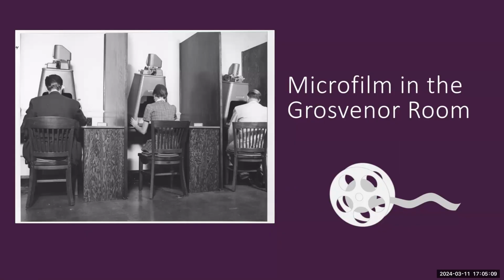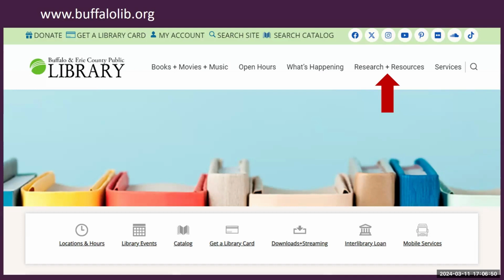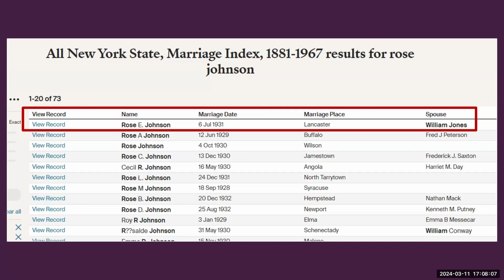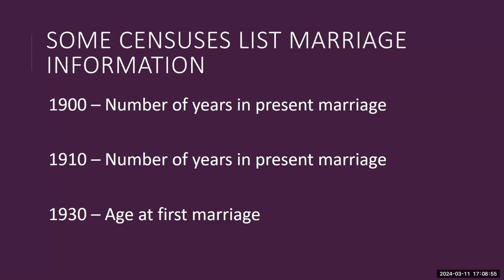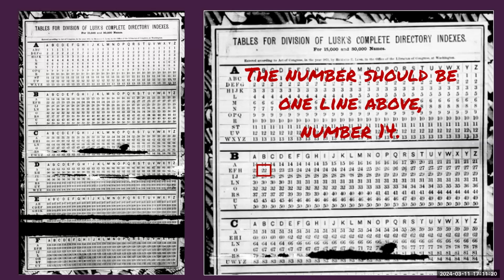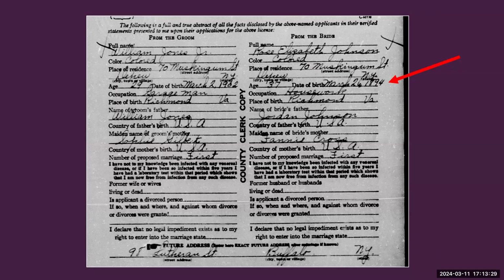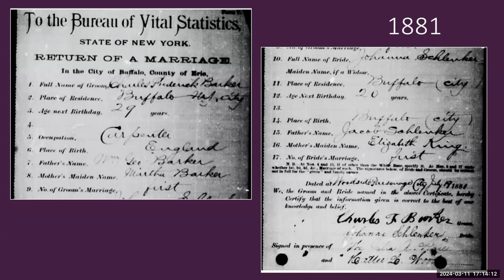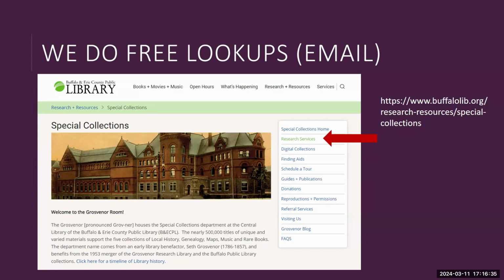Using Erie County Marriage Records at the Buffalo & Erie County Public Library